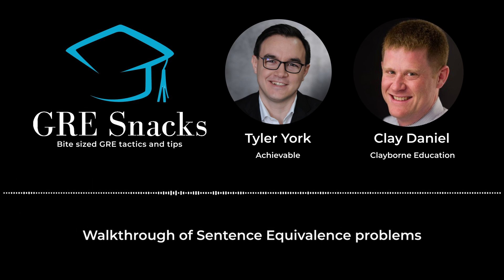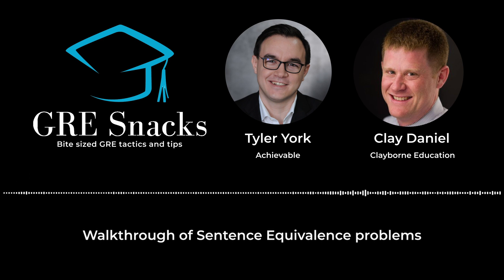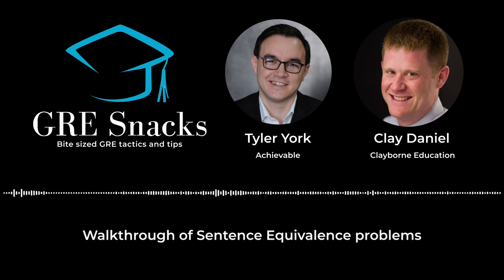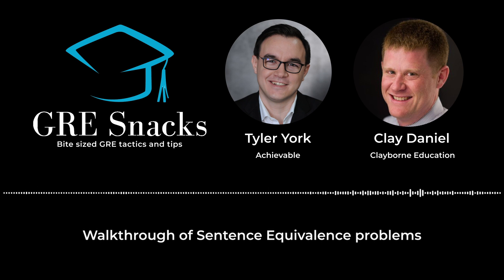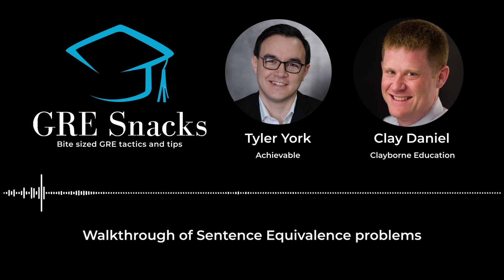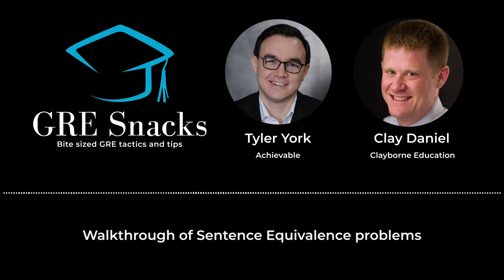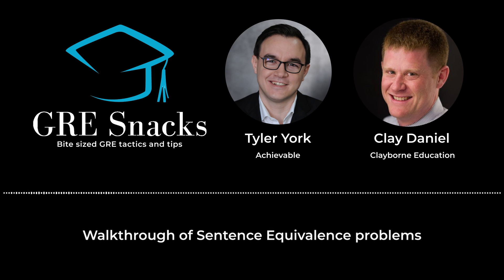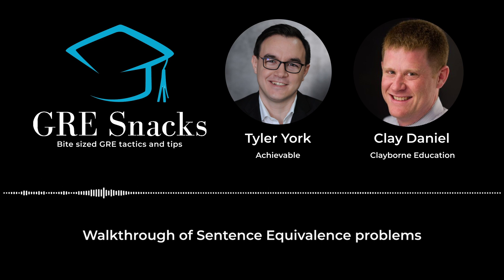GRE Snacks podcast - Walkthrough of Sentence Equivalence problems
Sentence Equivalence questions are one of the more unique and tricky problem types on the GRE Verbal, and often includes some tough vocabulary. Clay Daniel, founder of Clayborne Test Prep and Tutoring, has been tutoring the GRE for decades. In this podcast, Clay walks you through three GRE Sentence Equivalence problems in a set from an ETS GRE POWERPREP practice test (you can access 2 tests for free, and buy three more on ETS' website).

Achievable GRE uses AI-powered adaptive learning to target your weak areas and boost your score to try it for free.